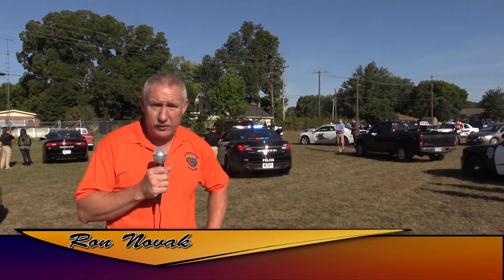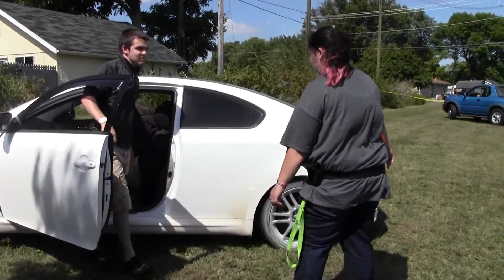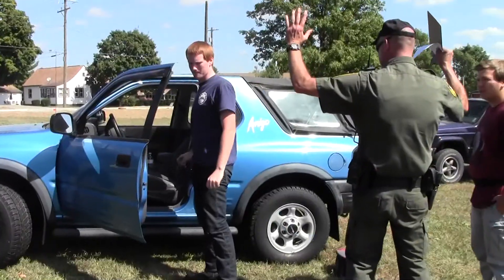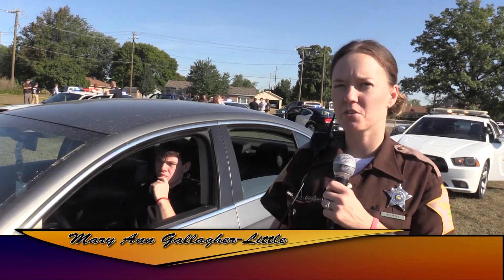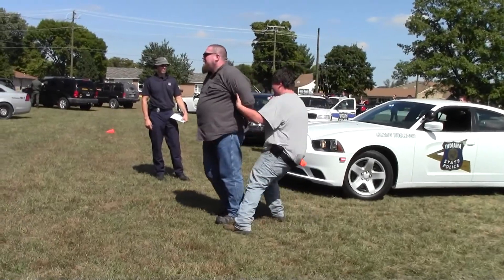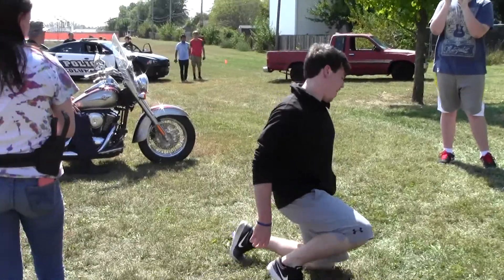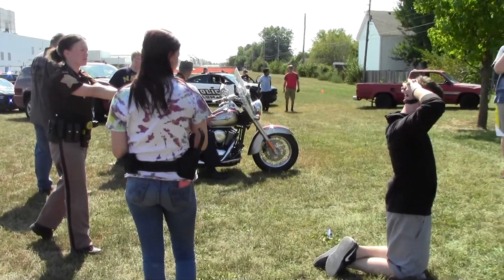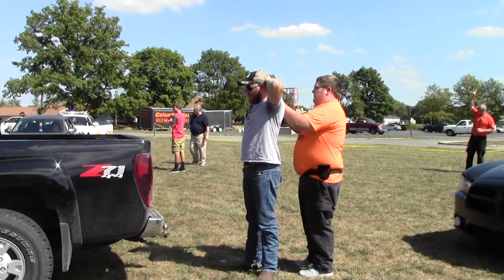Lawenforcement2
The Law Enforcement Class at Columbus East High School practicing Different scenarios in Traffic stops